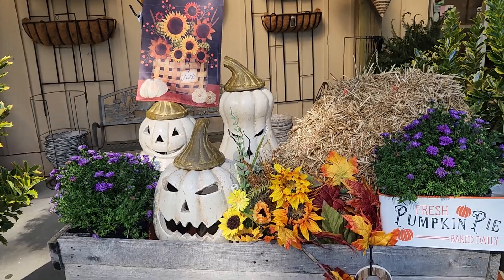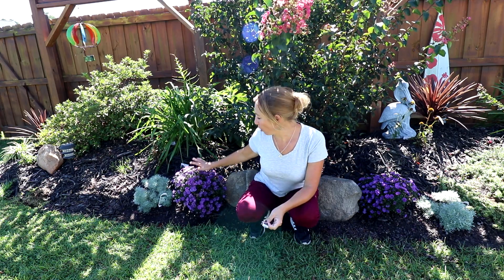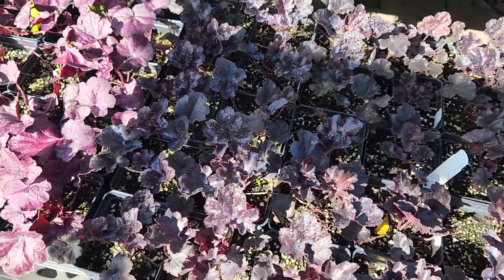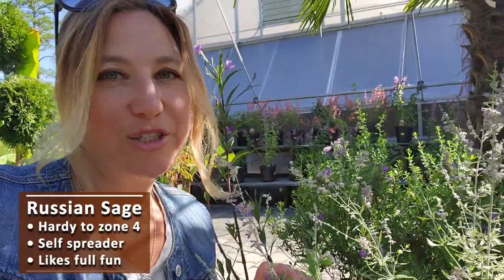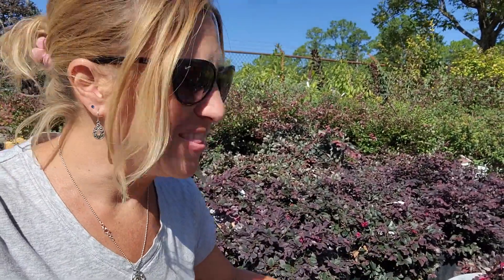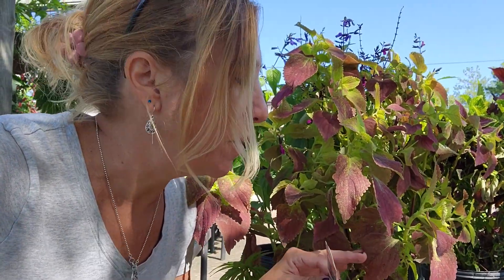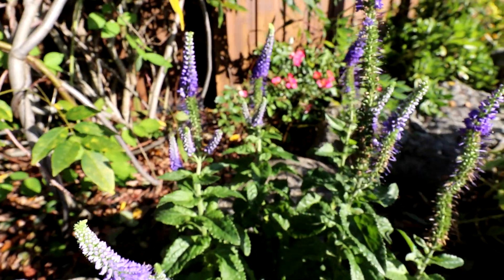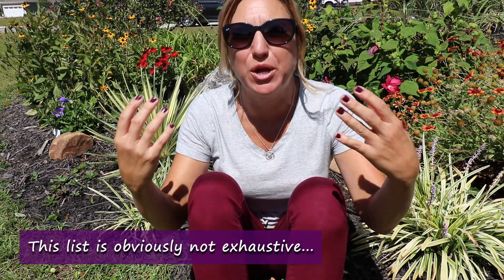What PURPLE plants and flowers can I have in Fall?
What PURPLE plants and flowers can I have in Fall?  My Carolina Garden is in zone 8A, so my video is going to show purple plants and flowers (like Asters and Balloon Flowers) that will grow here for me during Fall.  These may vary for you in your zone.

Sharing gardening ideas is what this channel is all about, so I hope you are able to find some purple inspiration for your garden, or have sparked some new ideas!